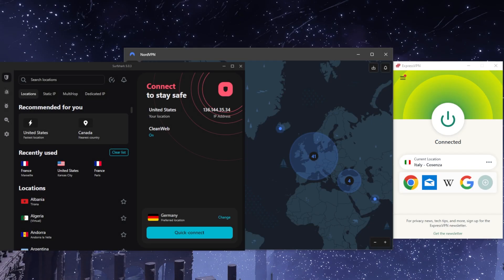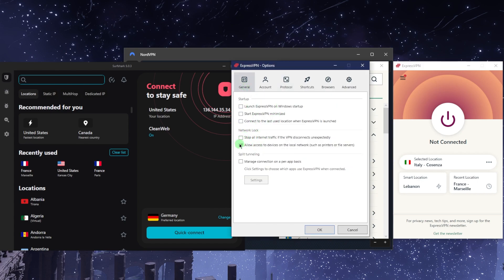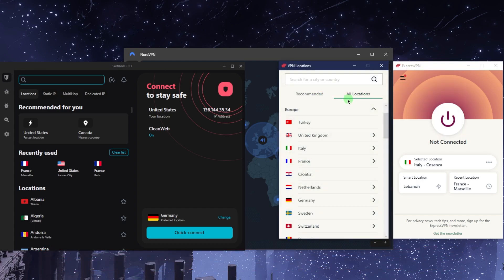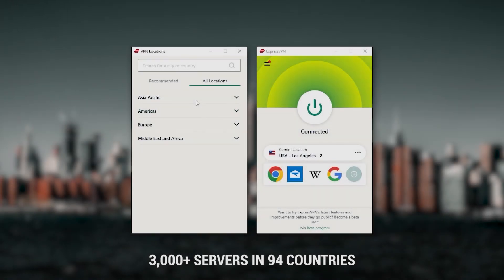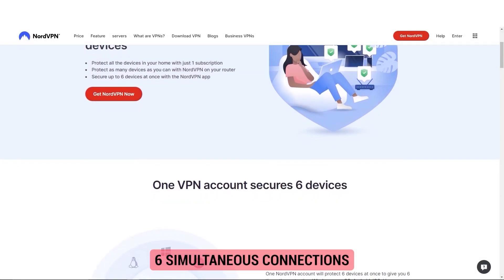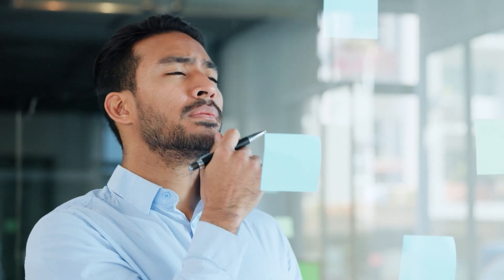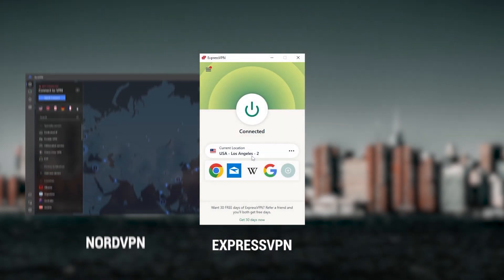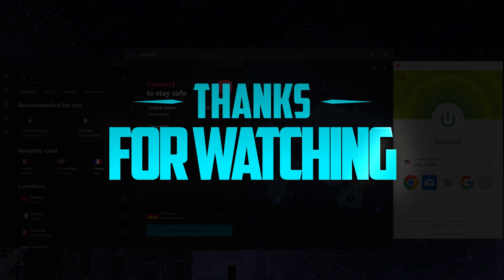Learn How to Use a VPN With This VPN Tutorial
Unlock the power of VPNs with our jvpn tutorial. Learn how to use a VPN for privacy, security, and unrestricted online access.

What's going on guys, welcome back. Today I'm gonna show you guys how you can use a VPN. So this is a tutorial that's just going to teach you all about using VPNs. What VPN is can be useful for and how to do that. Okay, so let's get straight into it. Of course, if you're interested in any of these VPNs. And finally, some pricing discounts, as well as full individual reviews in the description down below, I'll talk about Express Norton search like a little later on. But let's just first learn how to use a VPN and what these features are for. So let's just turn off ExpressVPN. And as you can tell, the interface is super straightforward. No matter which VPN you're using, I prefer to stick to ExpressVPN. Just because it's just super simple to use is very quick, very simplistic. That's what I typically like, you know, like simplistic design, and instant connections and whatnot. But what you want to keep in mind is the protocol. Now you can keep it on automatic, but lay way UDP will offer the fastest protocol, the fastest protocol in Nord VPN is going to be Nord links, and the fastest protocol insertion is going to be a wire guard. So you get there by just going to VPN settings, and making sure that you've selected the wire guard protocol. So once you've made sure that you've done that, you can either select the fastest one or the automatic one, whatever it is that you're comfortable with, I would just recommend going with the fastest one, you have the network lock and the split tunneling feature. So otherwise known as the kill switch, and the kill switch when you turn it on, and then turn on the VPN will make sure that your online activities are not going to be leaked if the VPN disconnects unexpectedly, so she's going to make sure that you're only going to be connected to the internet, while your security by the VPN tunnel. That's what it does. split tunneling is gonna let you choose which applications are routed through the VPN and which are not. So it's a very useful feature. And all of these VPNs all three VPNs have these features. So now that you know what these features are about, all you have to do to let's say access a streaming service access a foreign market, secure your device on public Wi Fi, secure your device while you're torrenting. ExpressVPN is my go to choice for those looking for a premium VPN. Next up is Nord VPN and Nord is what I consider to be the best value VPN it has over 5400 servers in 60 countries. And that's pretty much it for this video. If you guys are interested in any of these VPNs you'll find links to pricing discounts in the description down below as well as for reviews. If you'd like to learn a little bit more about them calm below if you have any questions I'll be happy to answer all of them like and subscribe if you'd like to support the channel and stay up to date with everything VPNs in cybersecurity, thank you guys very much for watching and I'll see you the next one. Have a wonderful day.

Hope you enjoyed my Learn How to Use a VPN With This VPN Tutorial Video.